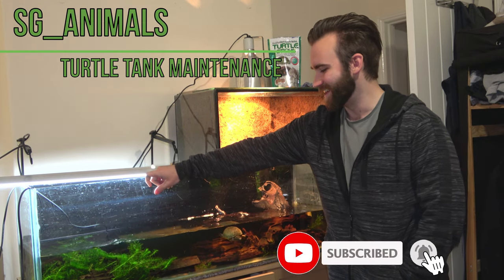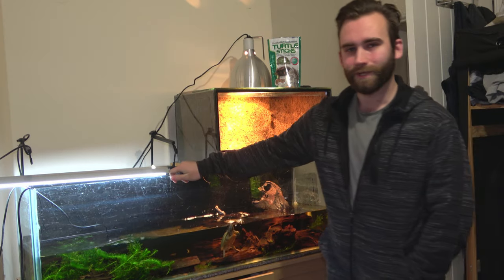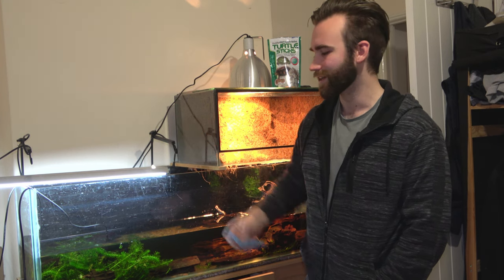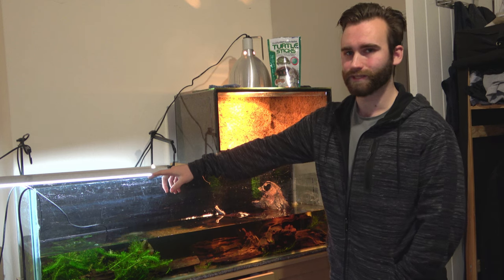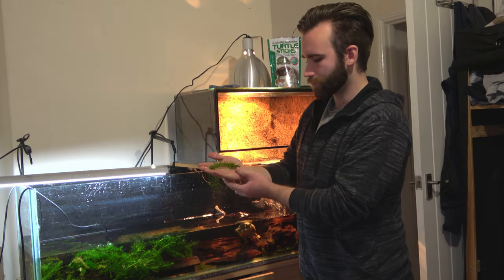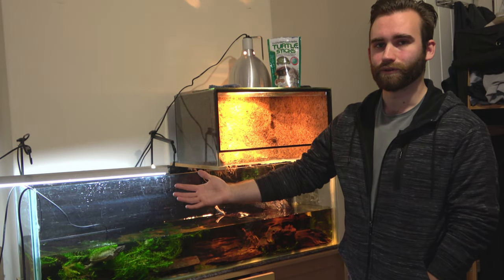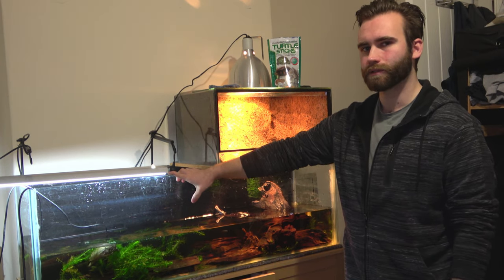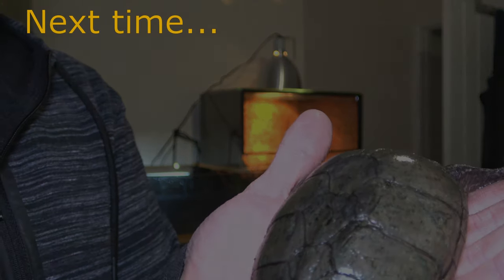Maintaining a Turtle Tank - Understanding Algae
Success!

The first step in maintaining a turtle tank is controlling the algae and minimising cleaning! Understanding your water and how to go about forming some sort of balance within your enclosed habitat!